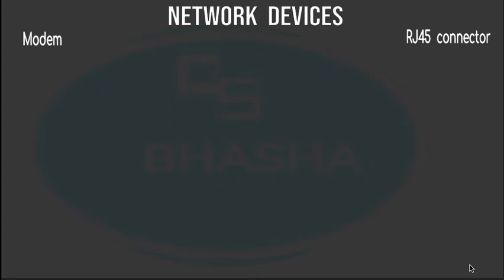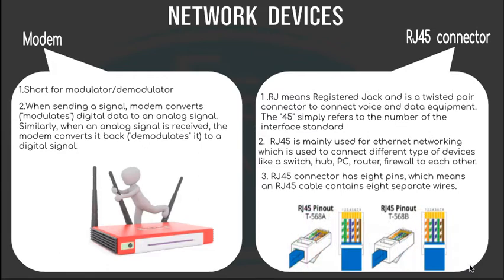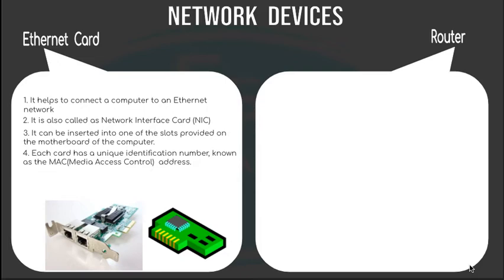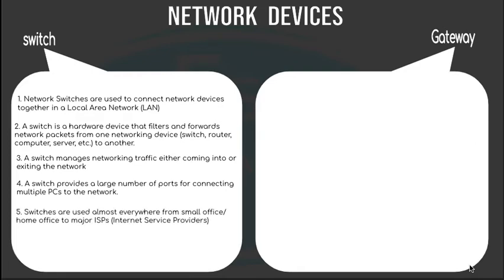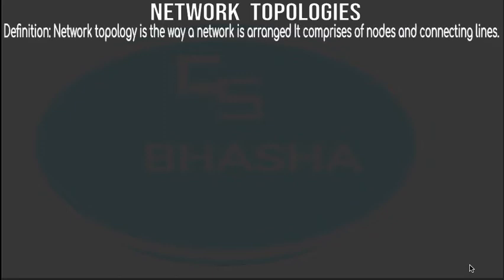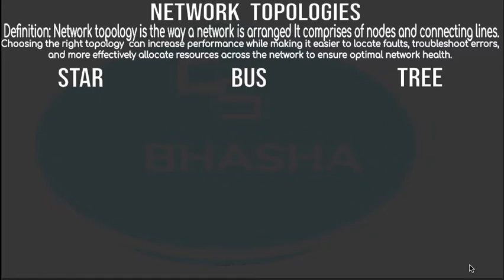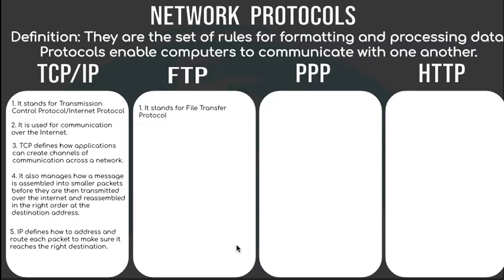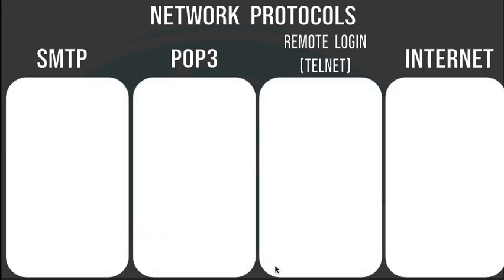Computer Network Part-2 (Class XII CS)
The video explains the following terminologies :
1. Network  devices:  Modem,  RJ45  connector,  Ethernet  Card,  Router, Switch,  Gateway,  WiFi  card.   2. Network  Topologies  and  types:  Bus,  Star,  Tree,  PAN,  LAN,  WAN, MAN.
3. Network  Protocol:  TCP/IP,  File  Transfer  Protocol  (FTP),  PPP,  HTTP, SMTP,  POP3,  Remote
                                        Login  (Telnet)
4. Internet,  Wireless  /  Mobile Communication  protocol  such  as  GSM,  GPRS  and  WLL.
5. Mobile  Telecommunication  Technologies:  1G,  2G,  3G,  4G  and  5G
6. Mobile  processors:  Electronic  mail  protocols  such  as  SMTP,  POP3
7. Protocols  for  Chat and  Video  Conferencing:  VoIP
8. Wireless  technologies  such  as  Wi-Fi and  WiMax